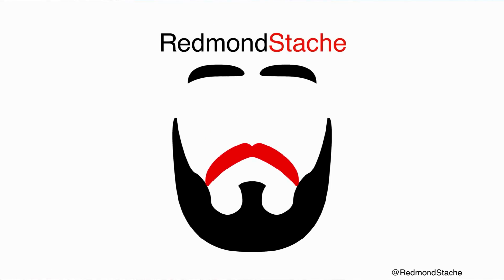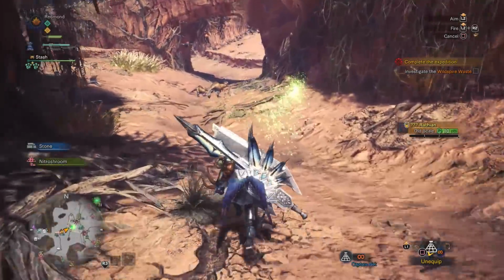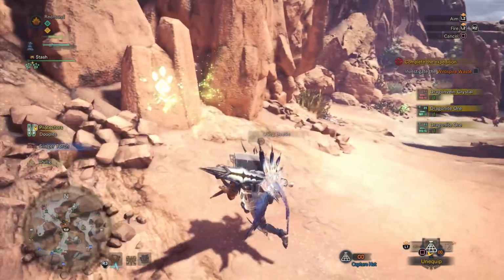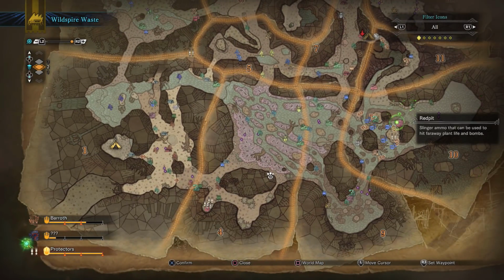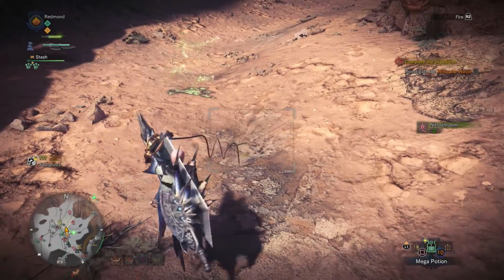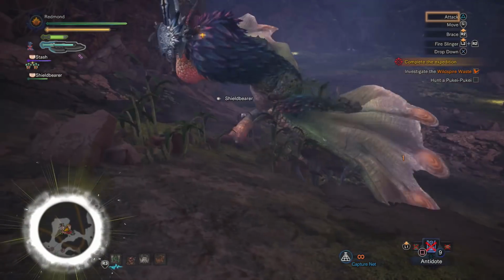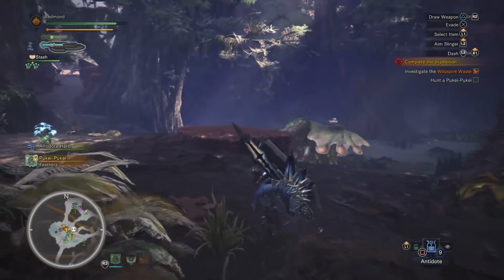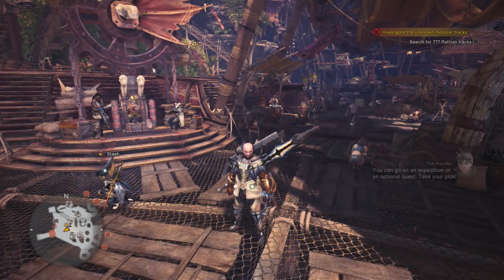Let's Play MHWorld - RedRun Episode 16: Strange Sightings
Redmond plays Monster Hunter World on PS4 Pro in a blind run!

Monster Hunter World and all associated materials are owned by Capcom.